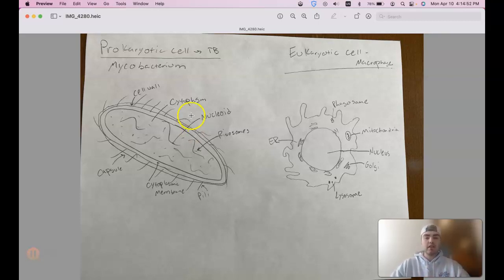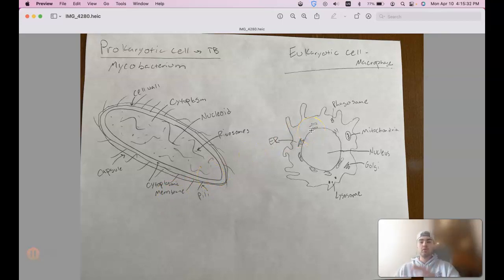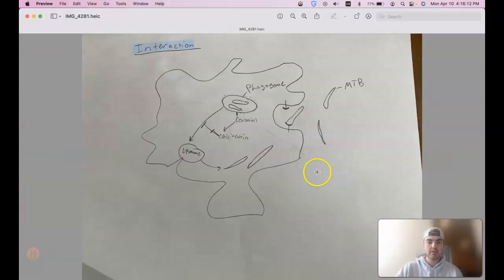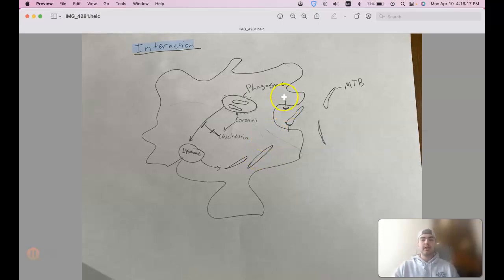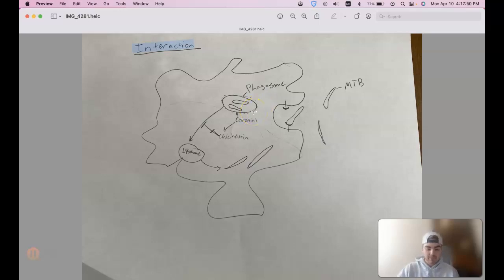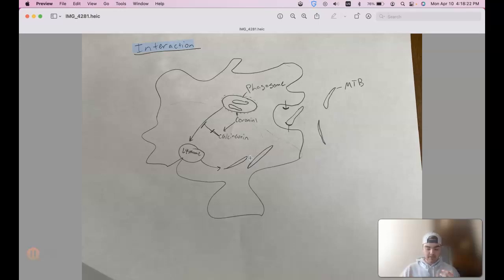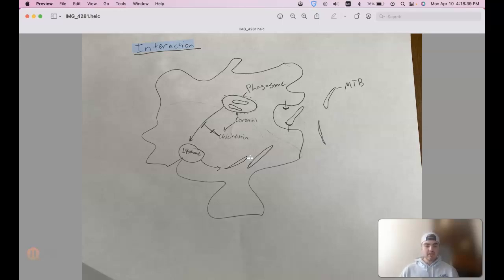Module 3 Assignment